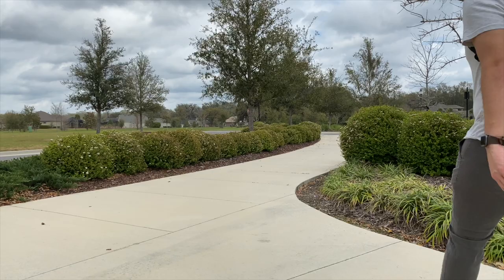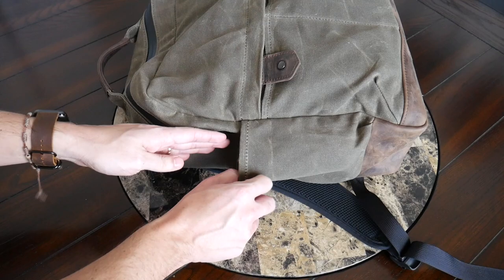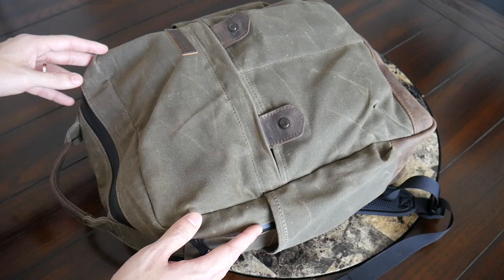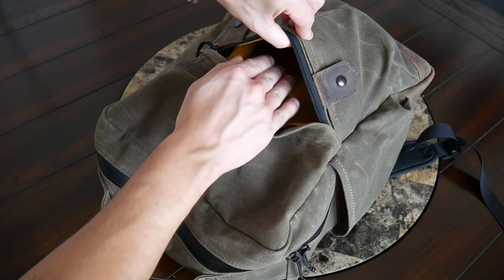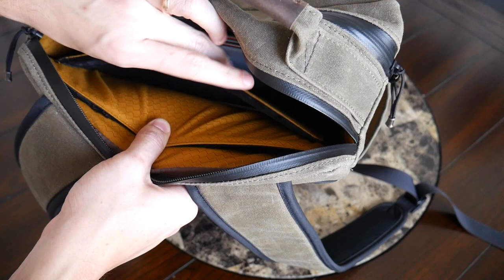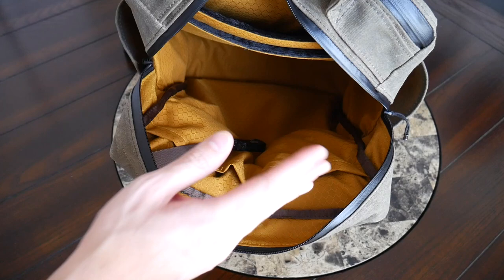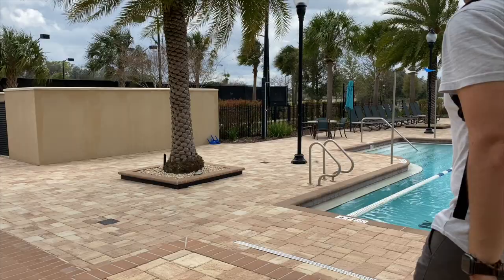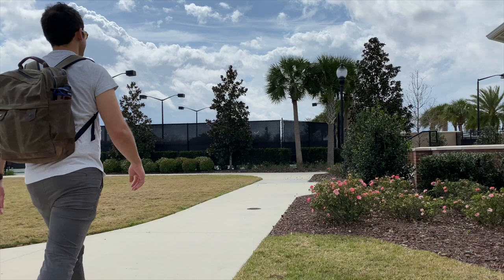Best Work / Daily Backpacks: WaterField Designs Bolt Backpack Review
Review of the WaterField Bolt Backpack which is a stylish and very durable work and everyday backpack that offers plenty of comfort, organizational options, and space in a very classic form factor.

What do you guys think of the Bolt Backpack? Any other WaterField products I should check out?

*The WaterField Bolt Backpack was provided as a sample for this review. All opinions are my own and do not represent any other parties.

Wearing the bag - 2:14
Straps and back panel - 2:34
Quick access pockets - 3:33
Laptop compartment - 5:27
Main compartments - 7:16